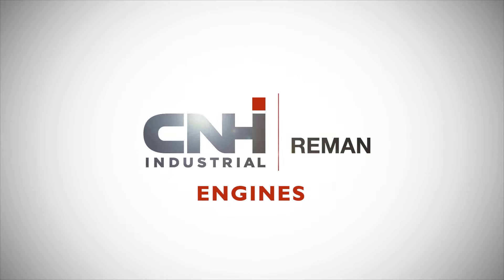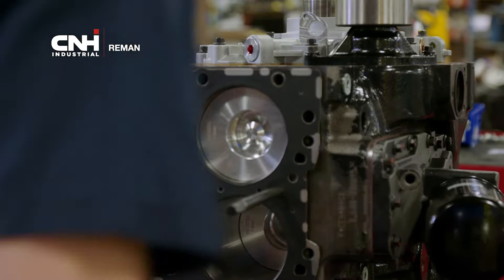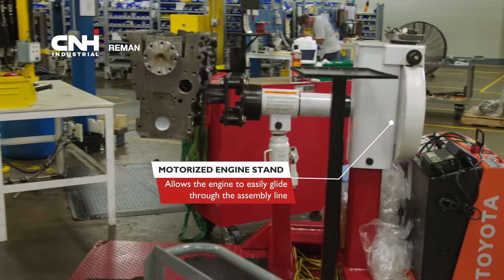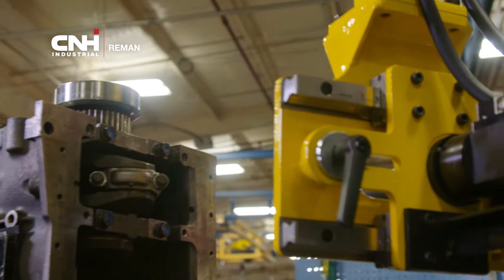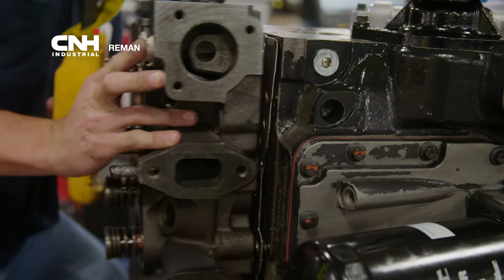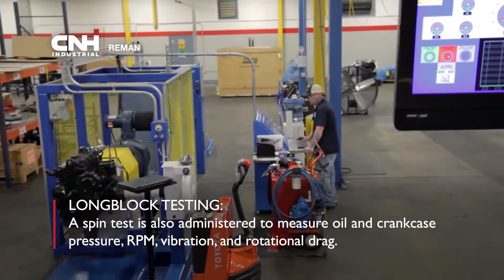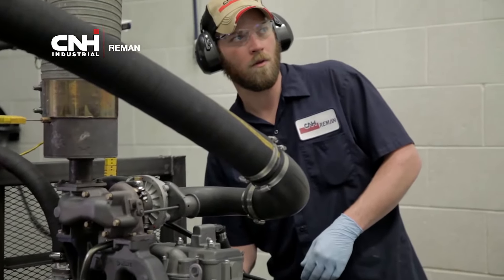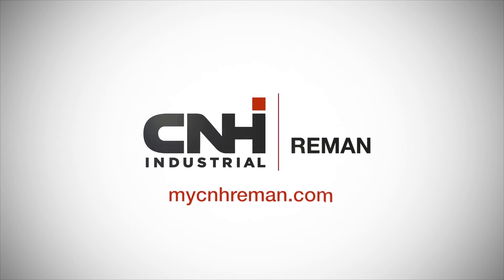The Truth About Remanufactured Engines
CNH Reman has made significant investments in acquiring the most cutting-edge and advanced precision tools and machinery available in the industry for our remanufacturing processes. These state-of-the-art tools and machinery are at the forefront of technological innovation, ensuring the highest level of accuracy and efficiency in our remanufacturing operations. By delving deeper into the meticulous and stringent quality processes that CNH Reman has meticulously implemented, you will gain a comprehensive understanding of the unparalleled commitment to excellence that underpins our remanufactured engines. Rest assured that with CNH Reman’s dedication to precision and quality, you can have complete confidence in the superior performance and reliability of our remanufactured engines.